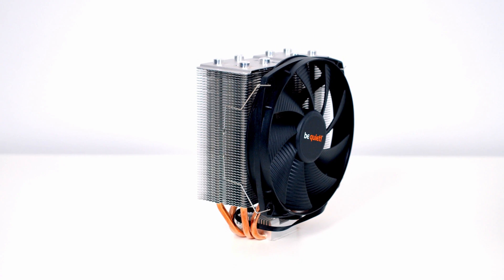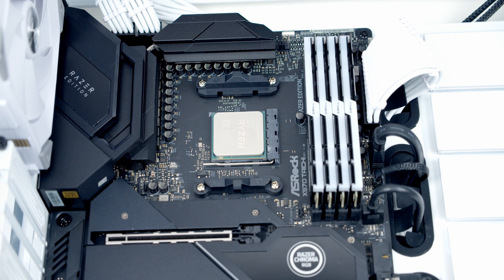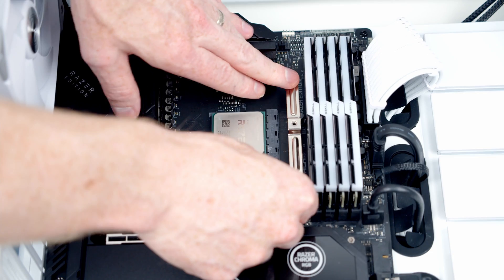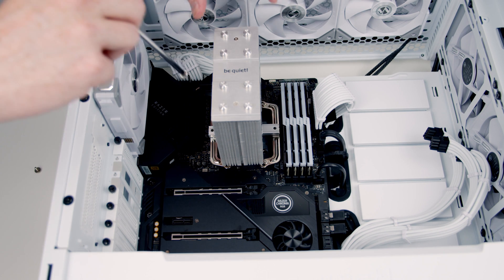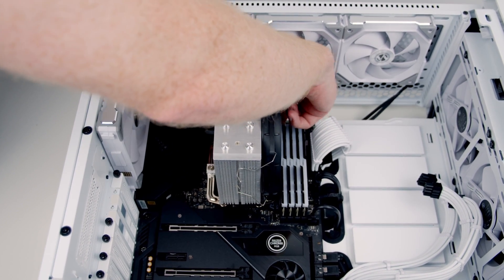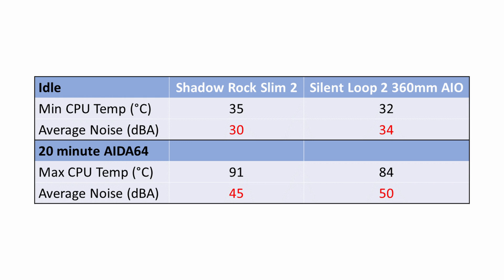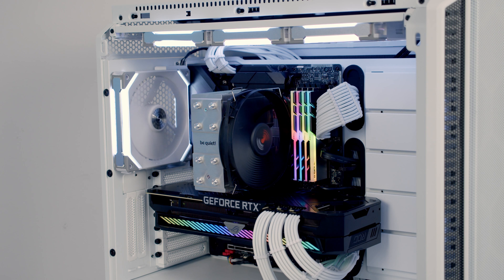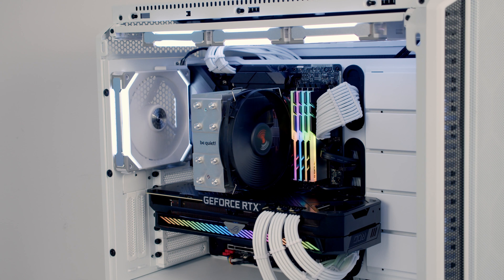be quiet! Shadow Rock Slim 2 - Overview & Installation Guide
Overview and step by step instructions on how install the be quiet! Shadow Rock Slim 2 CPU cooler on the AM4 socket including thermal and noise testing results.